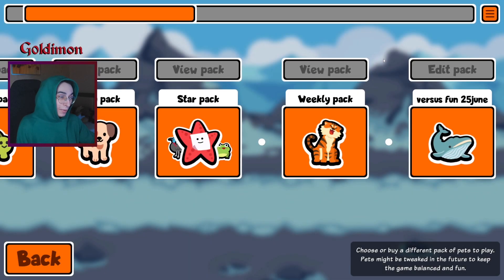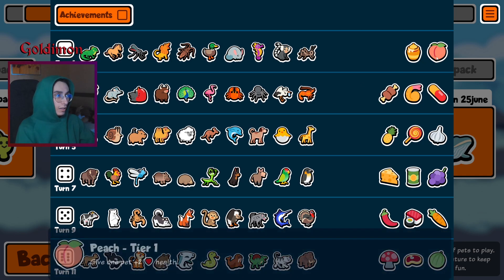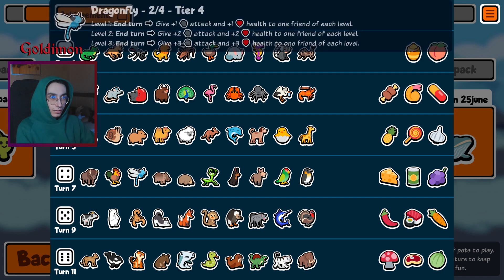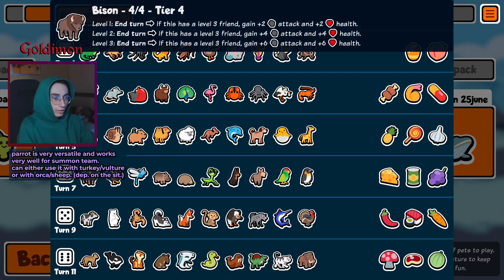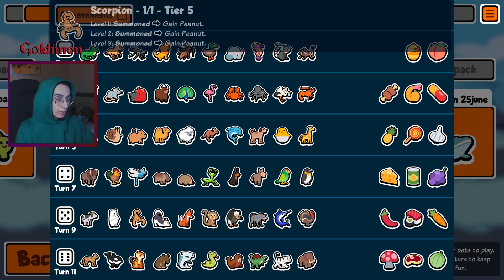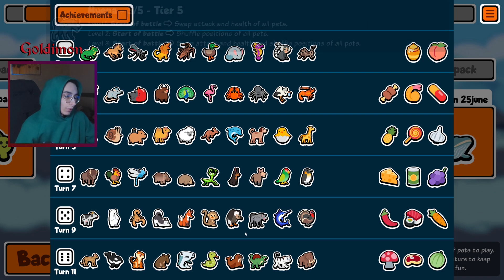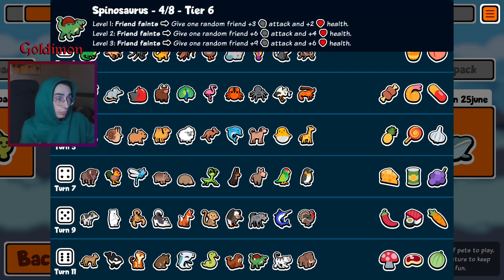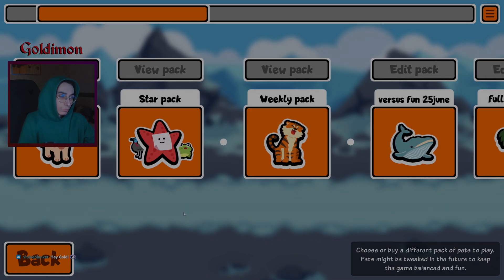Finally A Summon Weekly Pack! No Snipes Makes Turkey The King! (Super Auto Pets Weekly Breakdown)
new expansion pack waiting room
finally turkey is amazing in a weekly pack tho :D

00:00 - Tier 1
01:15 - Tier 2
01:30 - Tier 3
03:30 - Tier 4
06:50 - Tier 5
09:00 - Tier 6